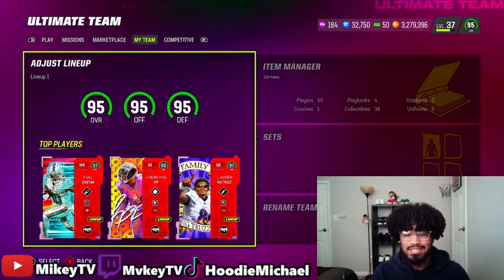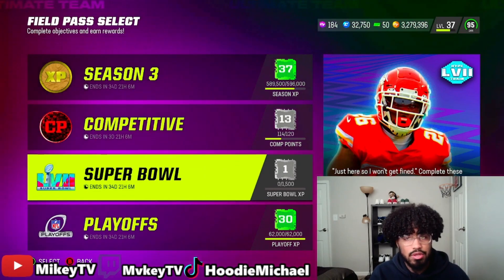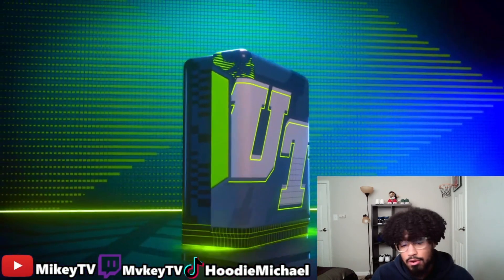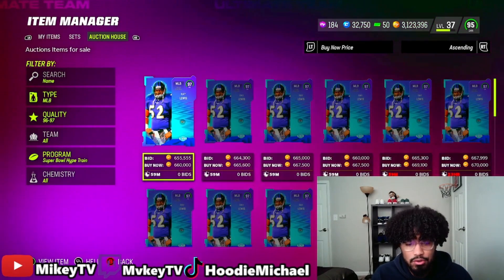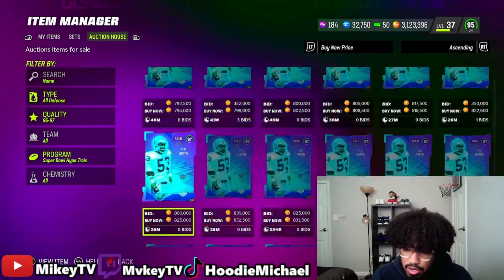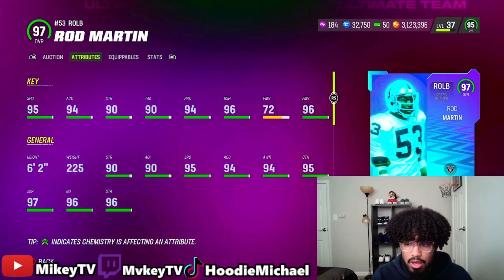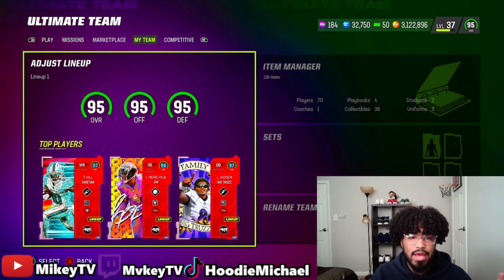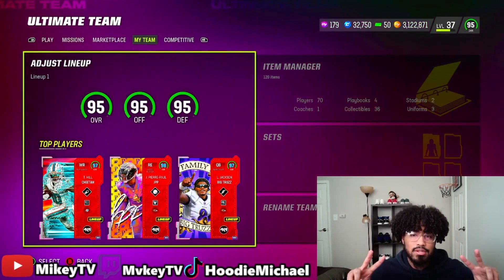HOW TO MAKE COINS WITH THE NEW SUPERBOWL PROMO IN MADDEN 23!!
This is what you need to be doing during the SuperBowl promo in Madden 23 Ultimate Team.